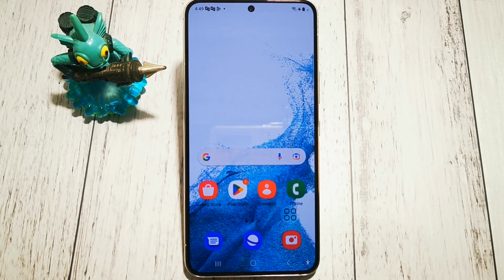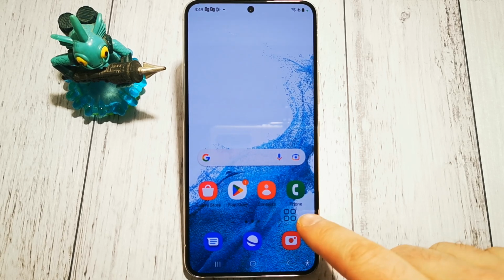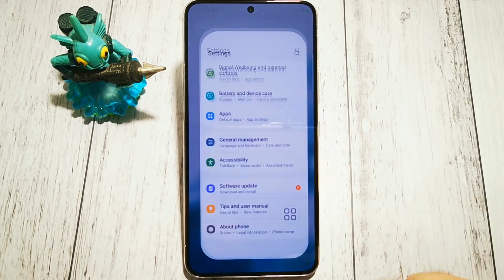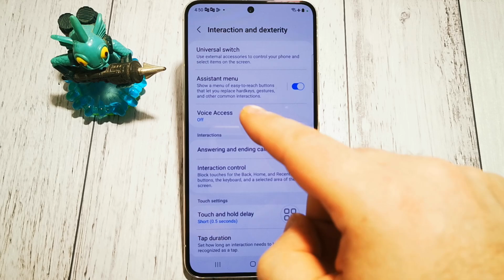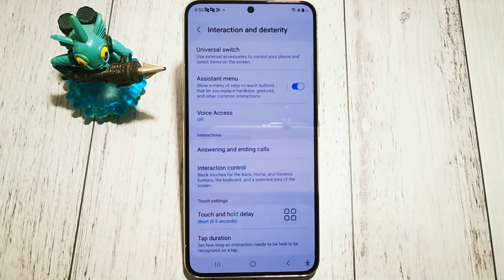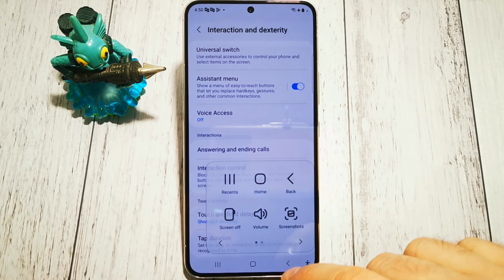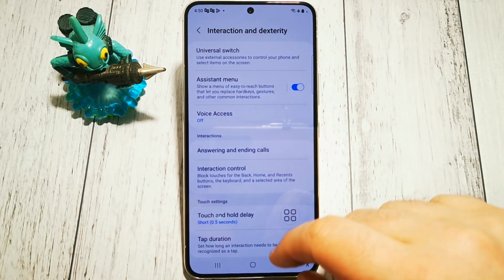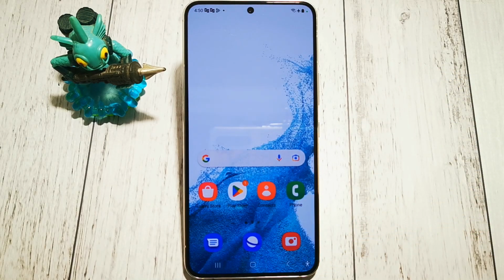SAMSUNG GALAXY S22: How to turn off assistant menu button | Quick Guide